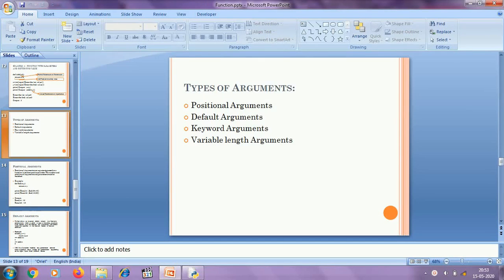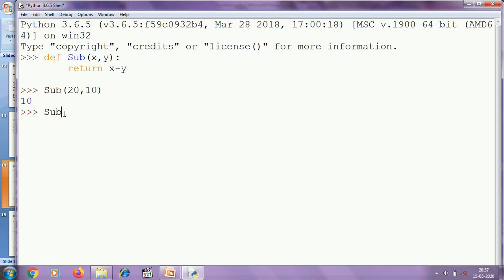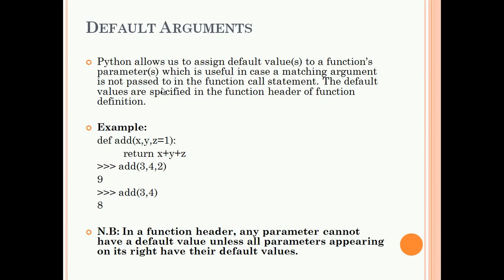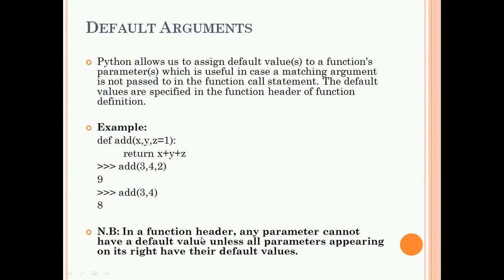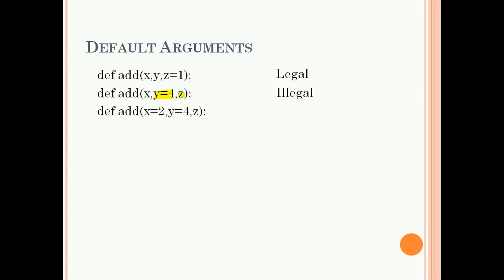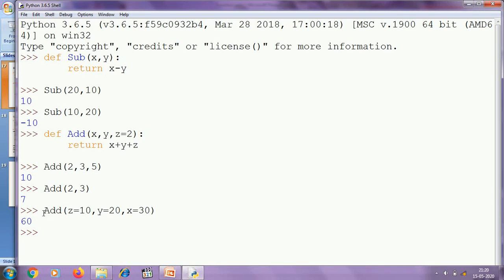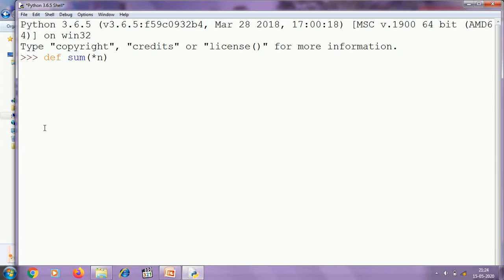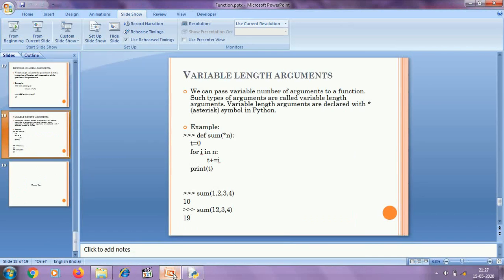Function Day 3: Types of Arguments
Types of Arguments:
1. Positional Arguments
2. Default Arguments
3. Keyword Arguments
4. Variable length Arguments